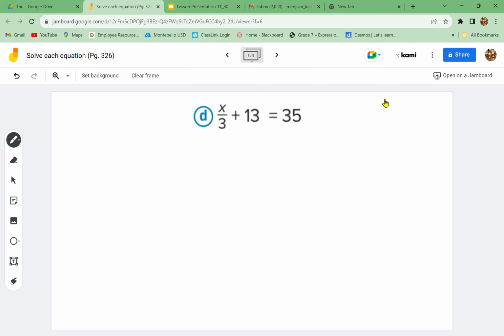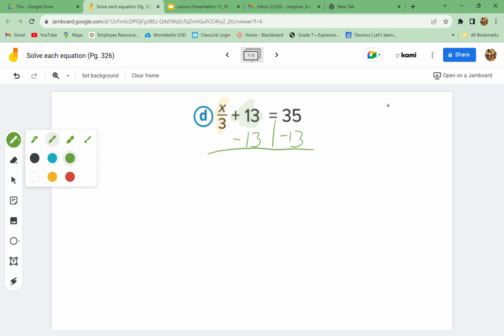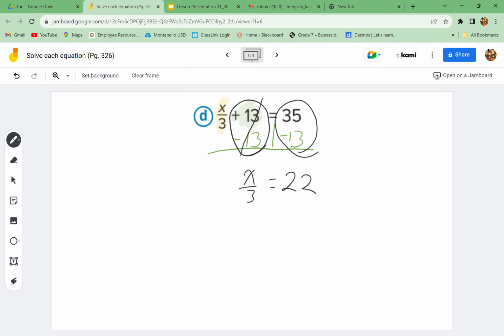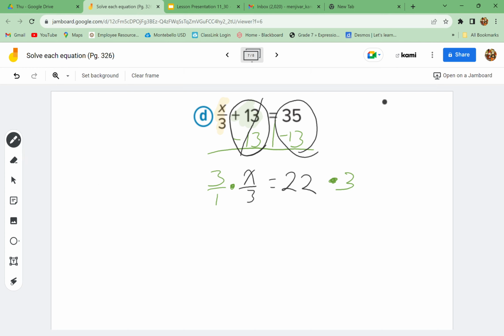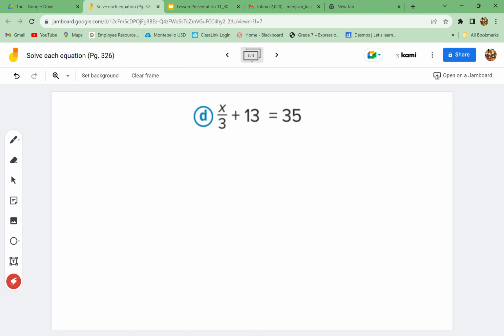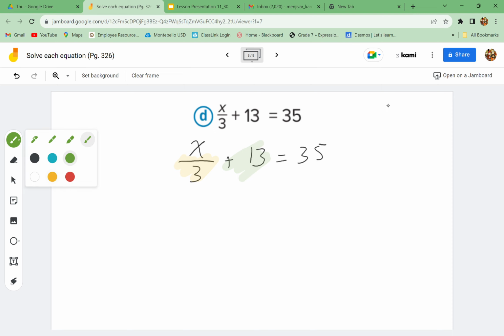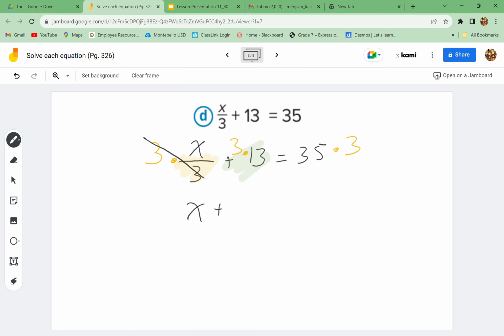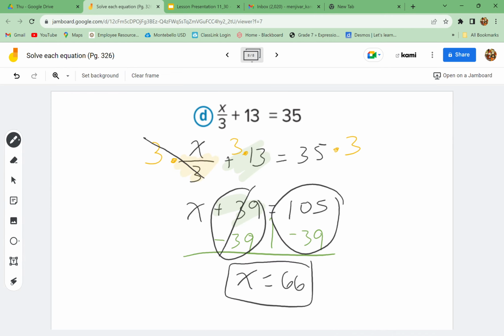Solve each equation Pg 326 Ex 4